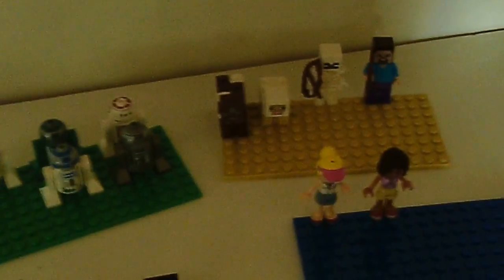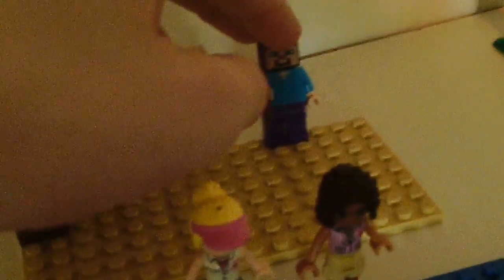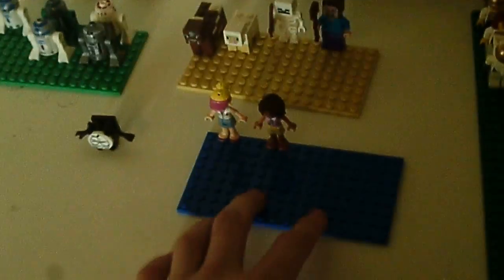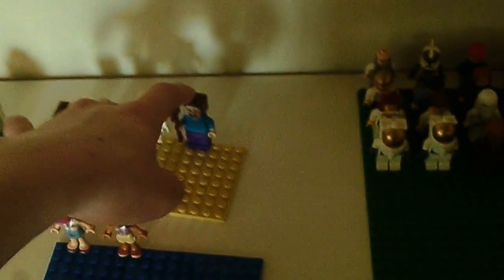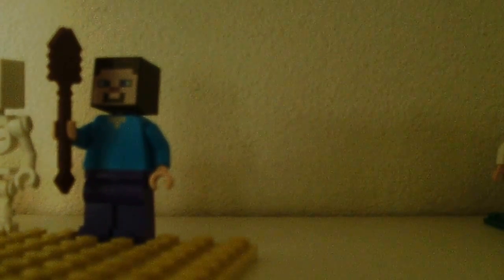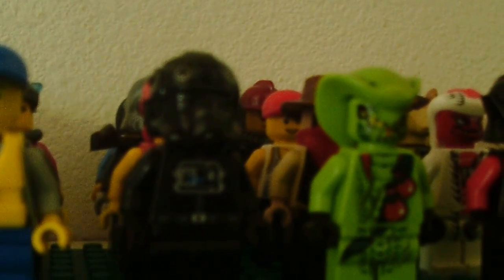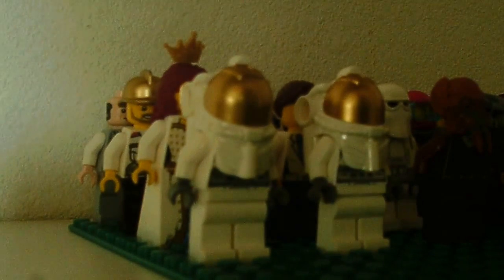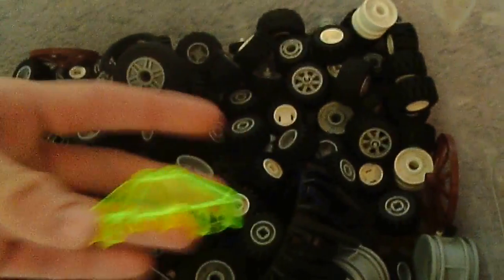My Lego Minifigure Collection as of December 20, 2016